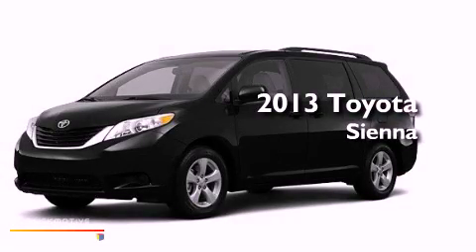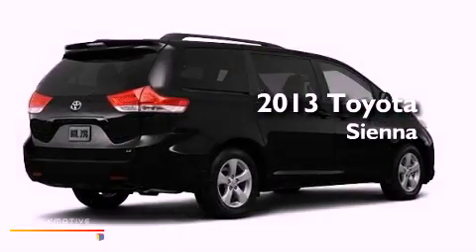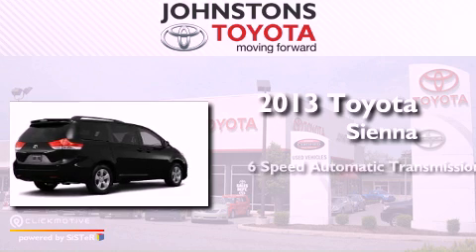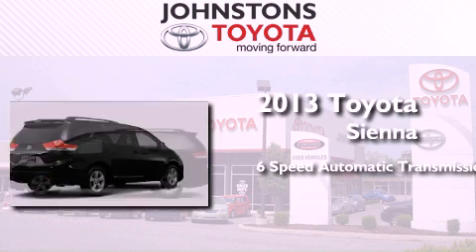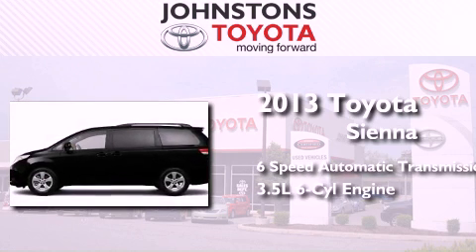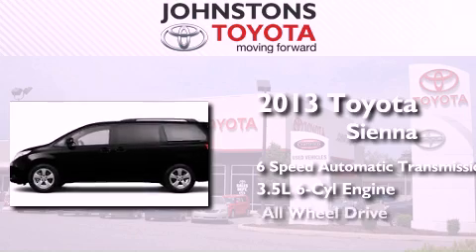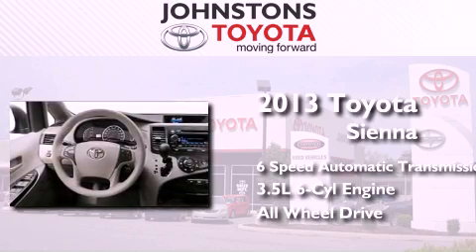2013 Toyota Sienna Middletown NY 10958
Year : 2013
 Make : Toyota
 Model : Sienna
 Engine : Gas V6 3.5L/211
 Trans . : Automatic
 Exterior : Black
 Miles : 25
 Interior : Light Gray
 Stock : 130219